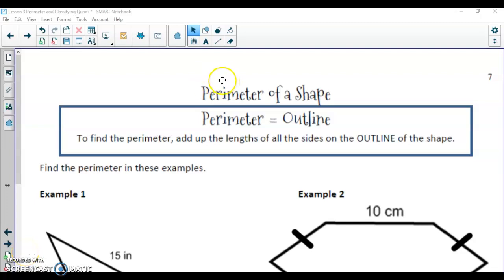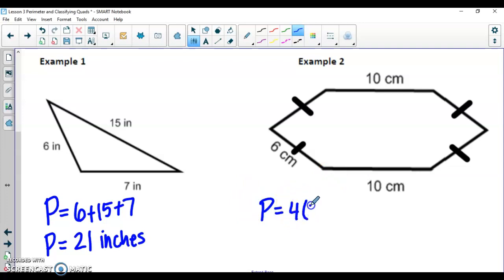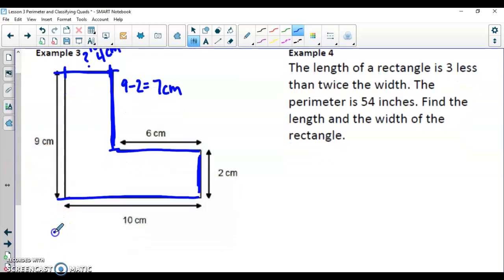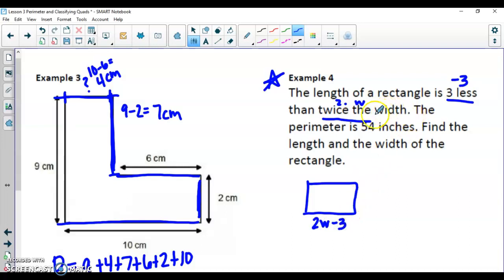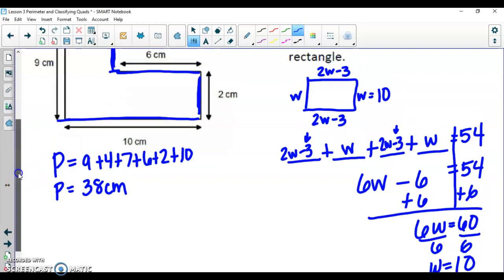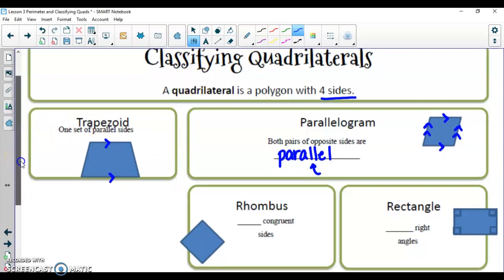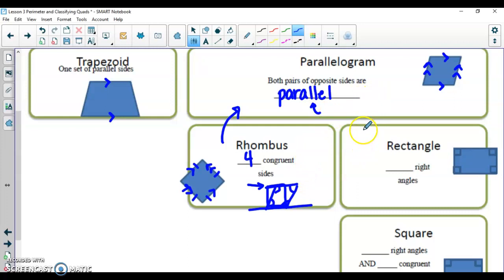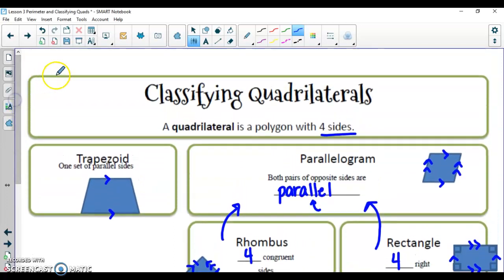7 L3 - Perimeter and Quadrilaterals